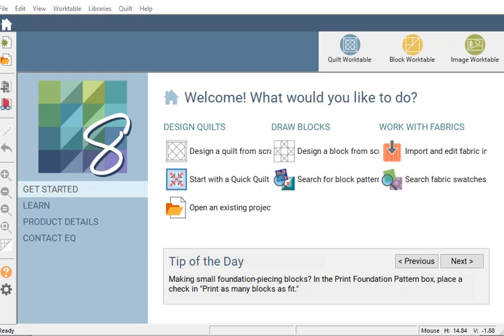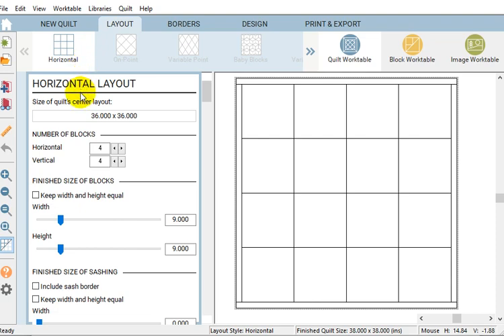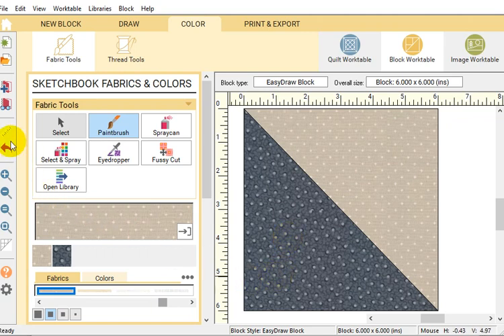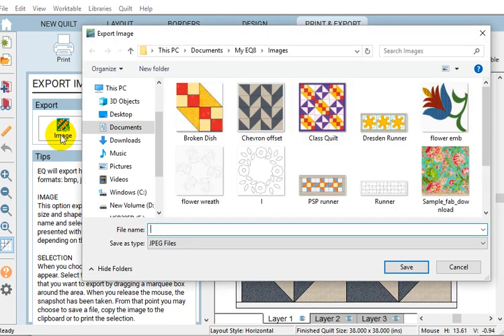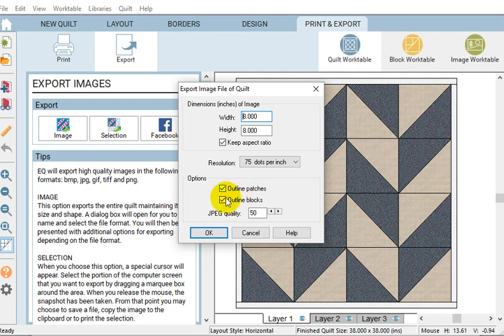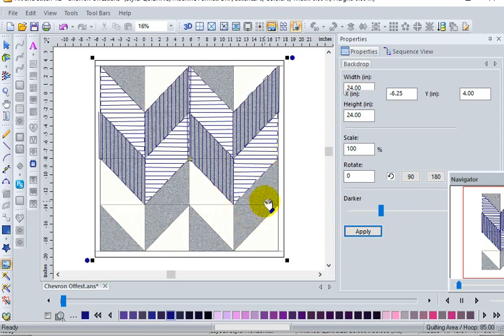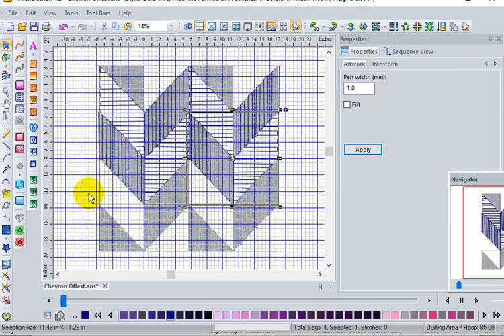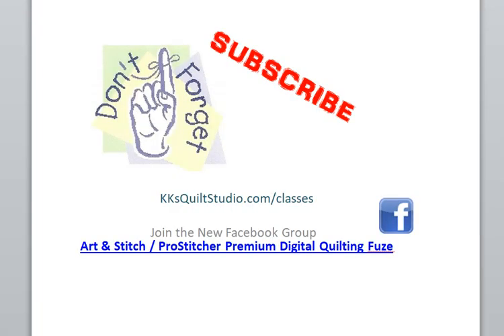Quilting Layout in EQ8 and Art & Stitch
Using Electric Quilt 8 and Art & Stitch computerized design software to layout or audition quilting designs on your quilt top.